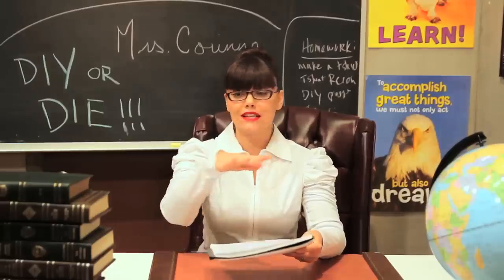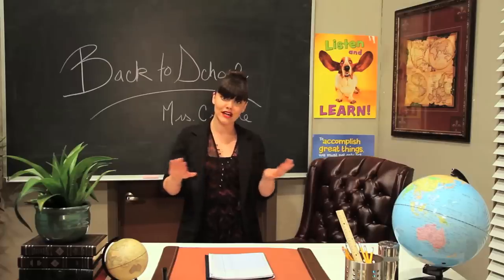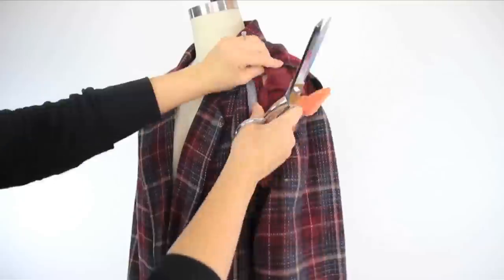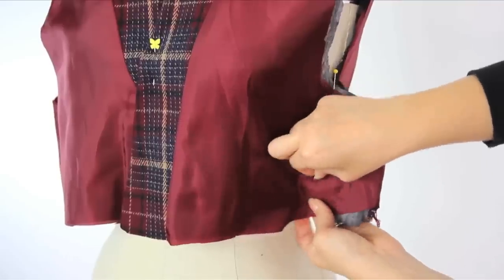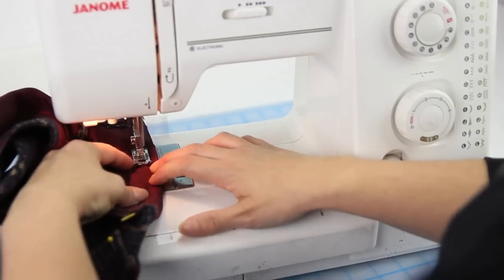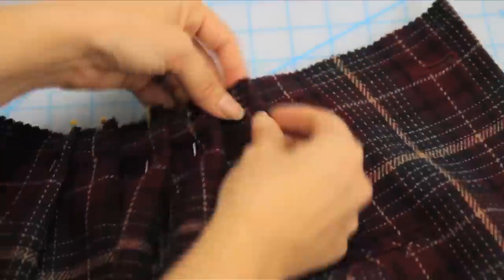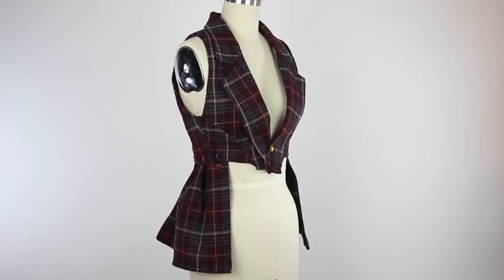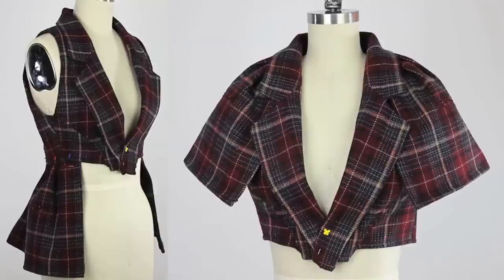Back to School Style Blazer Recon, ThreadBanger How To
Corinne shows how to turn an old blazer into 3+ different garments! Great for your new back to school wardrobe.

9_versionb-JP Jingle Punks
Weird Spot-JP Jingle Punks